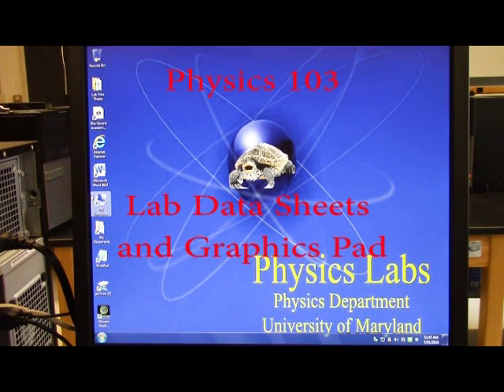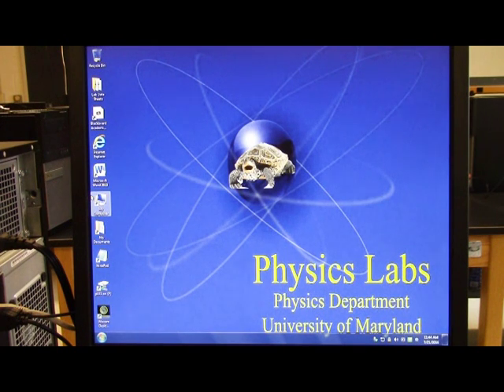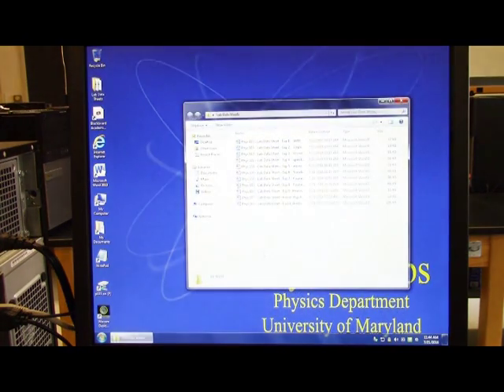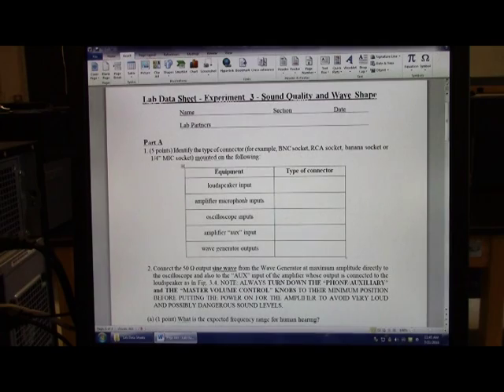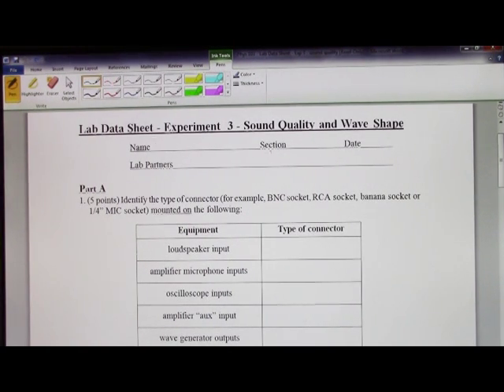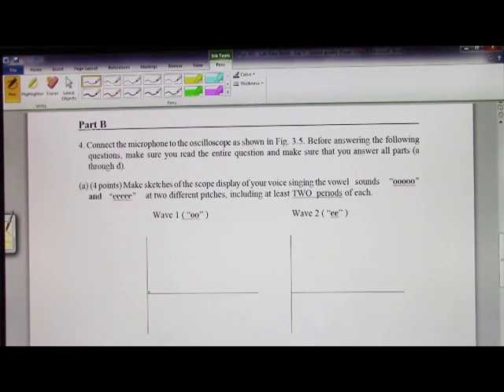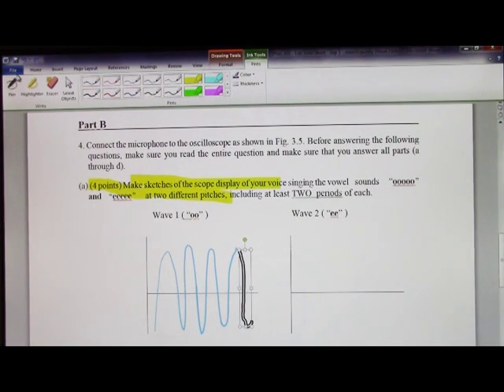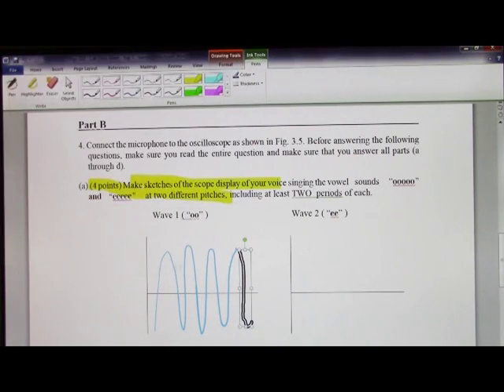Phys 103 Lab data sheets and graphics pad